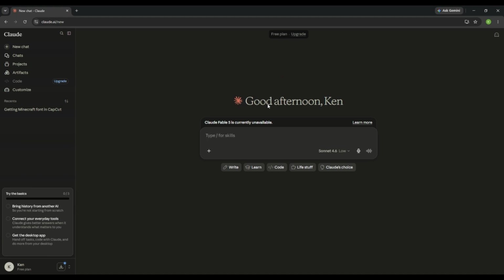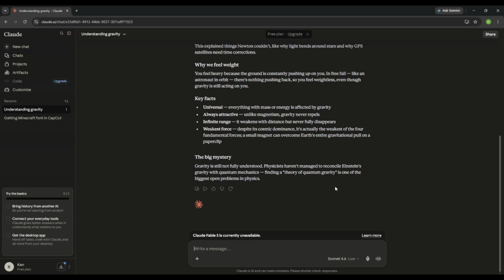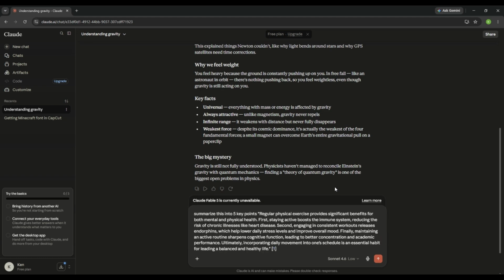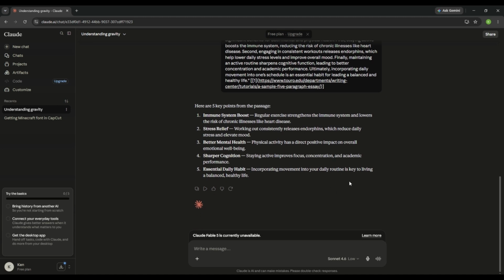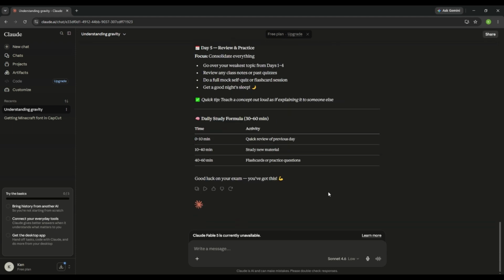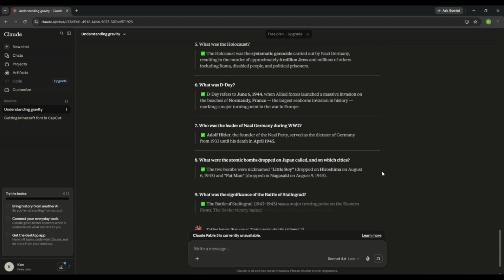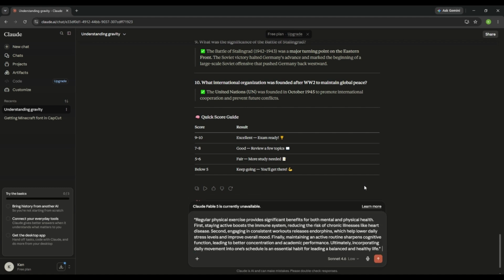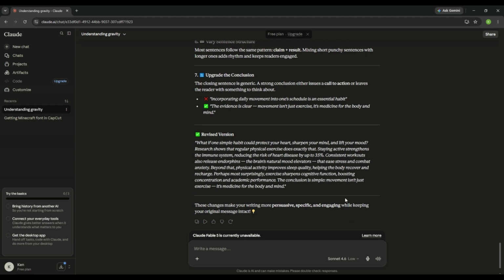How to Use Claude AI for Students Study Smarter (Quick & Easy)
How to Use Claude AI for Students | Study Smarter is a practical guide for students who want to improve learning, save time, and boost productivity with AI. Learn how to use Claude AI for note-taking, summarizing chapters, solving study problems, creating revision plans, and understanding complex topics more effectively. This tutorial covers useful student-focused features and tips to help you study smarter, stay organized, and achieve better academic results.